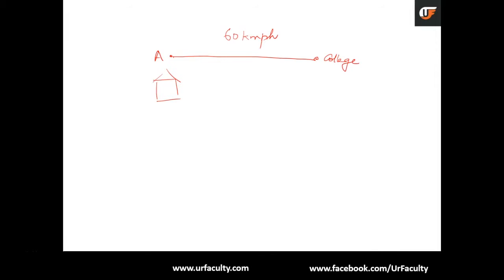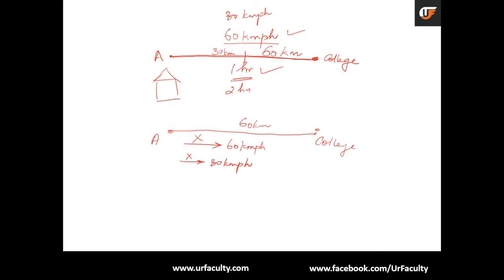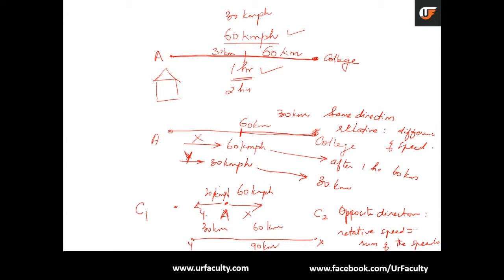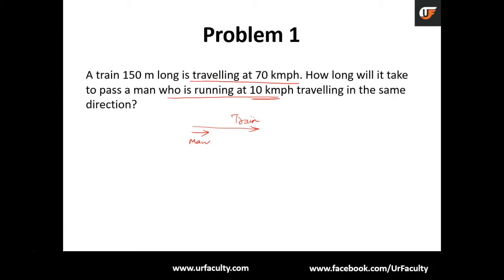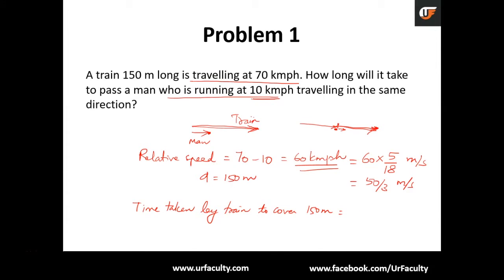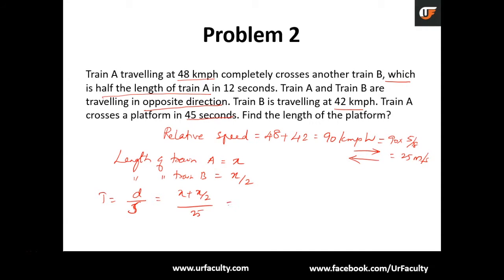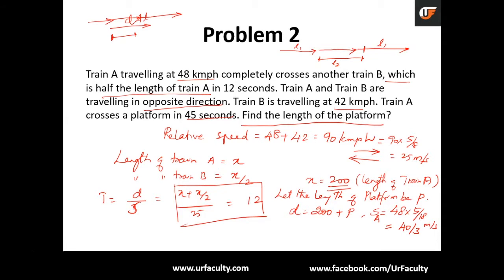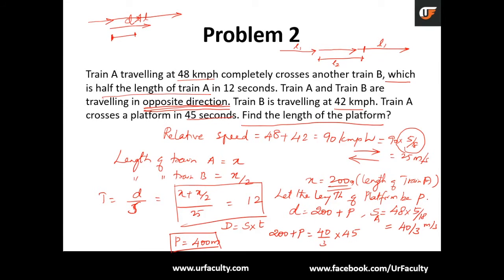Time, Speed and Distance - Problems and Shortcuts for GRE, CAT and Bank Exams by UrFaculty.com